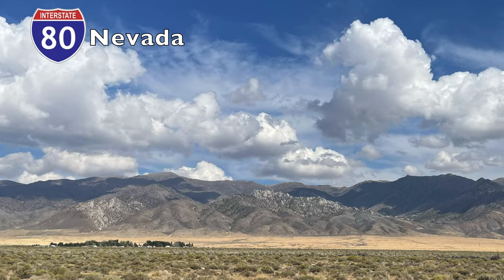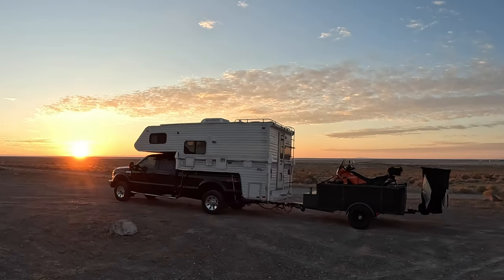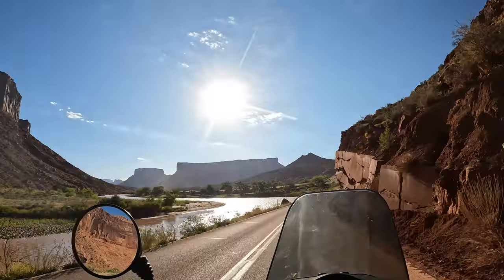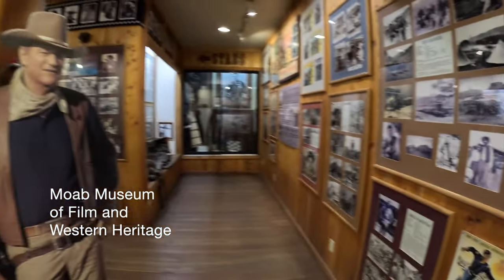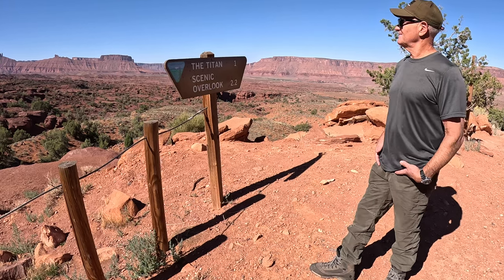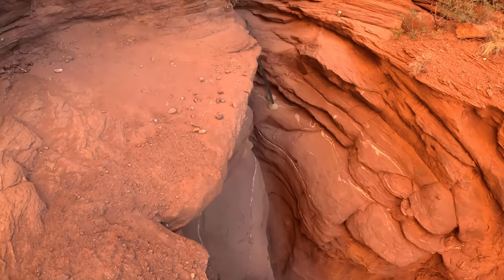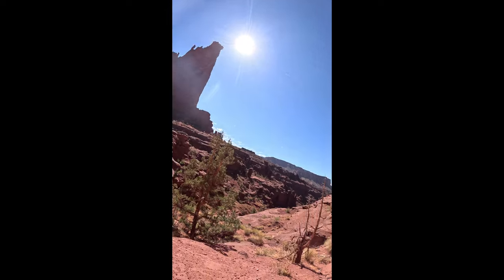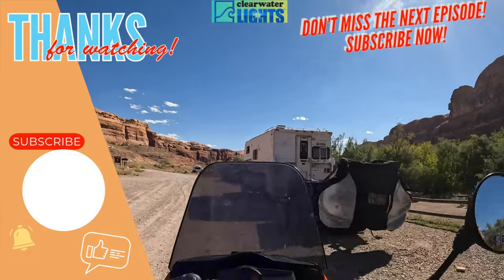2024's Big Adventure :: Episode 1 Moab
It’s time for our Big Adventure again - a three week multi-state camping adventure.
Episode 1 takes us across Nevada and into Utah for some moto-exploring and hiking.

:: LINKS ::
Gold Bar Campground, on the Colorado River, across from the Corona Arch
$20/night or $10/night with an Interagency/America The Beautiful Pass

:: SUPPORT ::
We don’t get proceeds from YouTube, we do this for the pleasure of entertaining and/or informing.  We hope you enjoy it and find it useful.
If you're so inclined, you could also show your support by buying us a beer:

INDEX:
0:00 Introduction, Nevada
0:27 Title
0:41 Utah
1:06 Moab
2:29 Red Cliffs Lodge
2:45 Western Movie Museum
3:06 Dewey Bridge
3:39 Titan / Fisher Towers Hike
6:25 Proper Brewing
6:45 Thanks for watching!